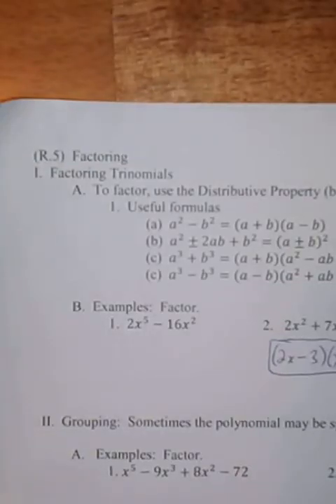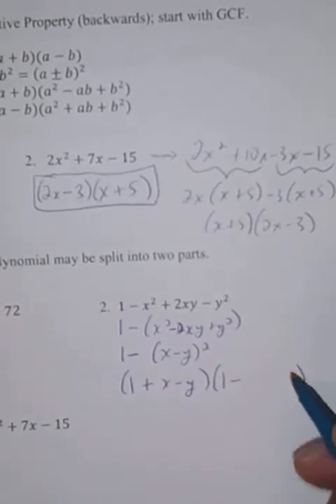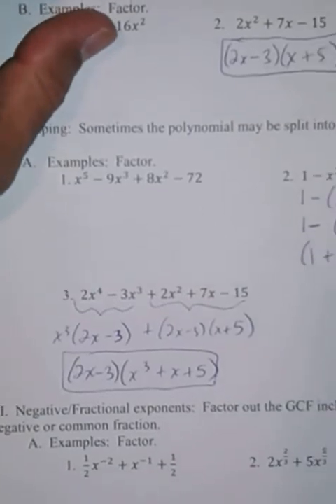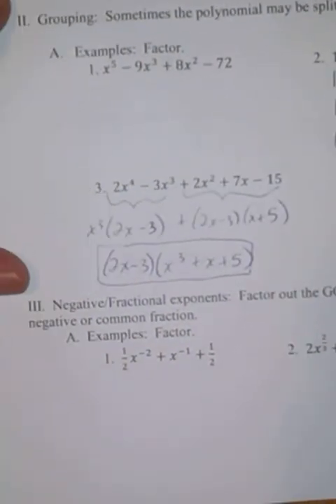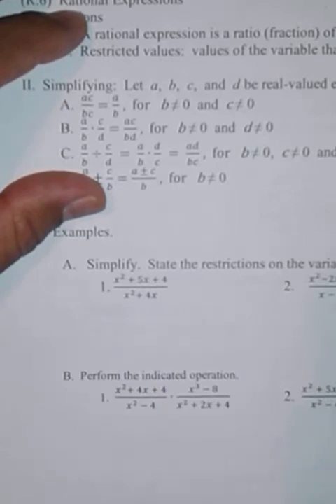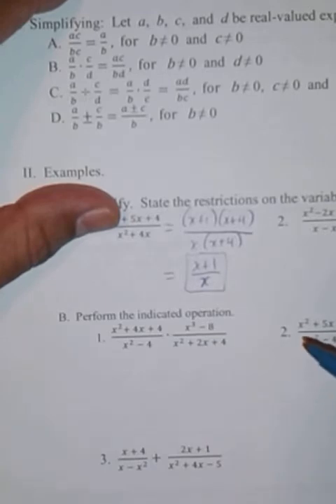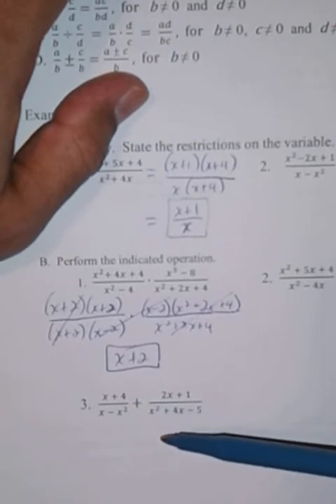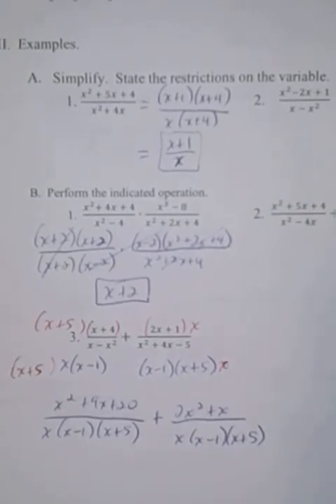Trejo MATH 2412 Fall 2020 R-4 to R-6 part 2 of 2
Video for MATH 2412 Fall 2020 sections R-4 to R-6 part 2.